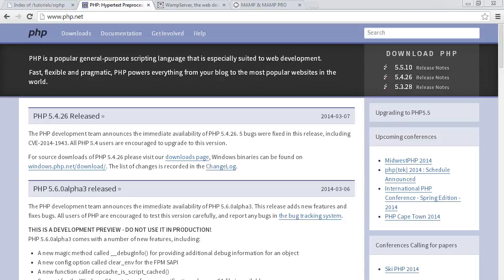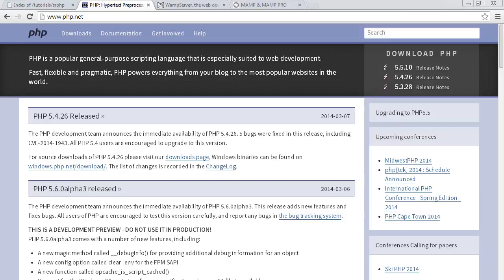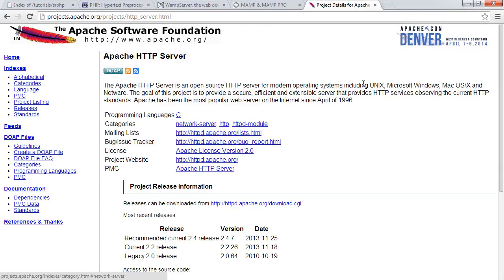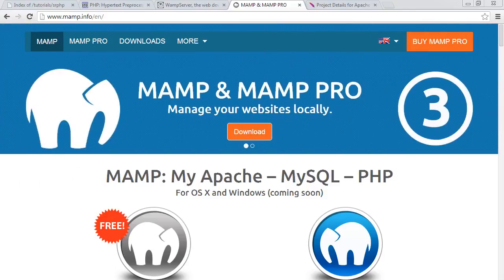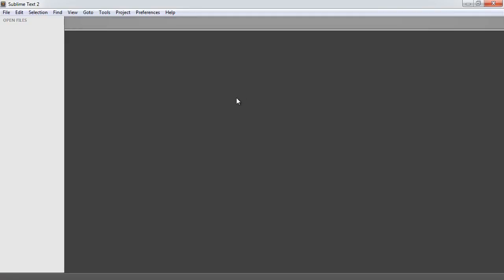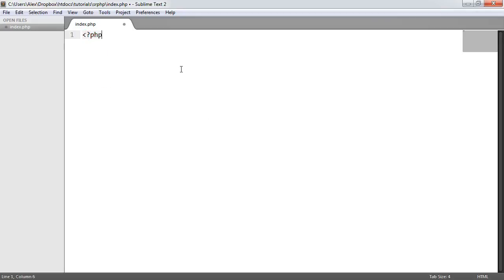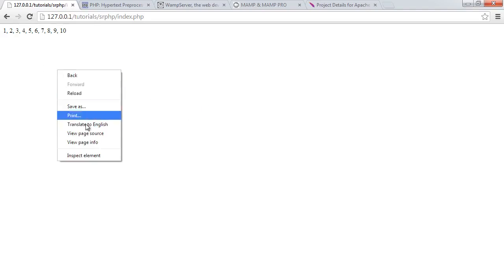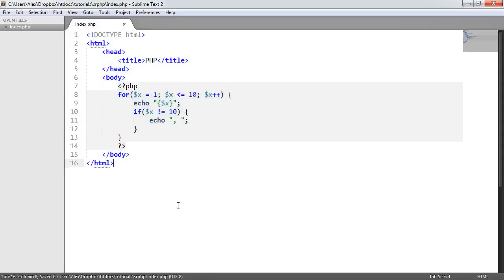PHP Series 2016 Tutorial